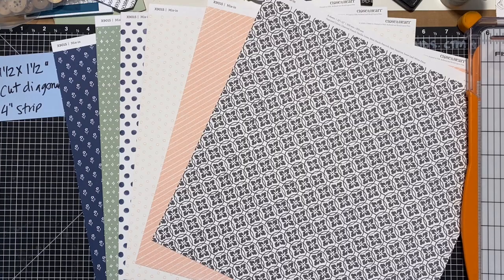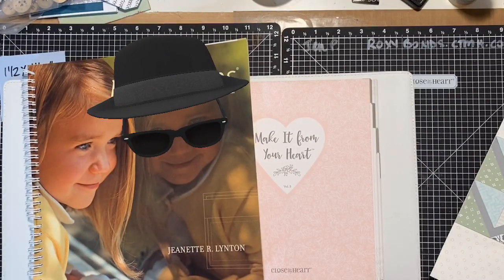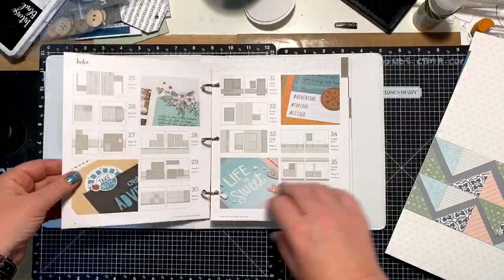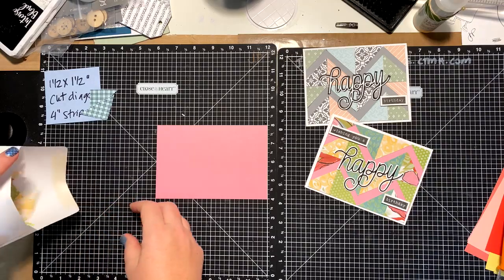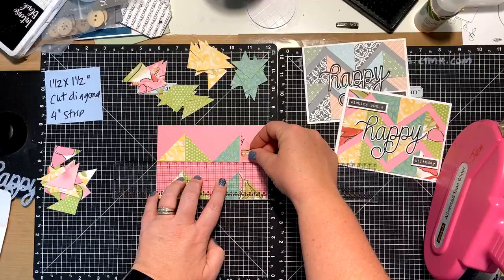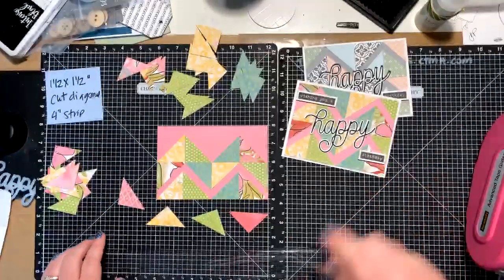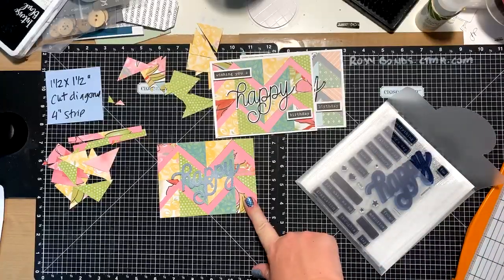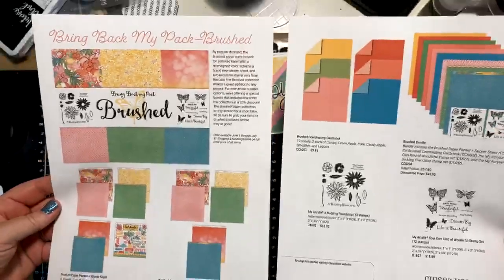Zig zag pattern demo